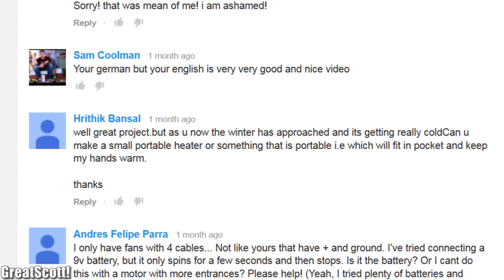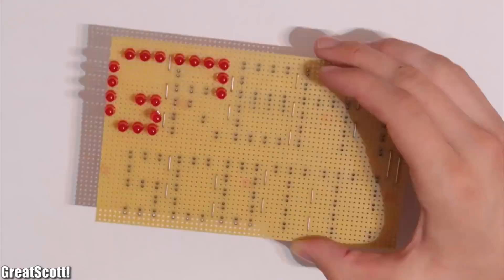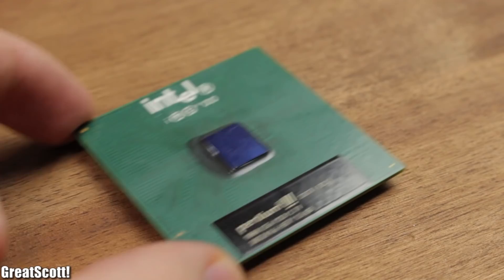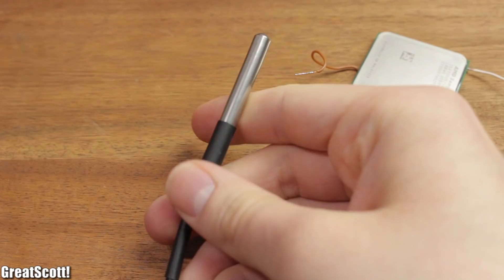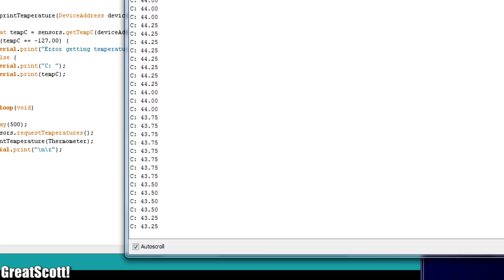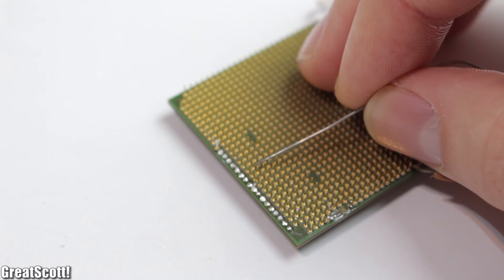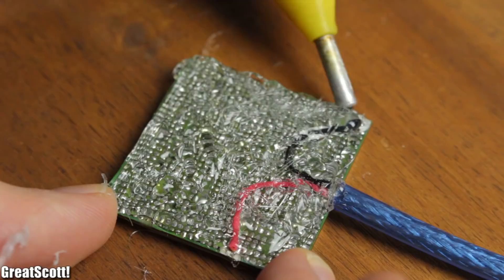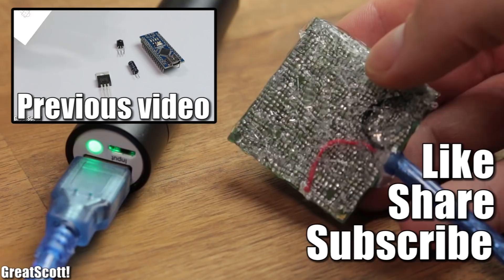Stay warm this winter: CPU Hand Warmer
1x Arduino Nano
1x DS18B20 Thermal Probe
1x 10k Resistor
1x 5V Power Bank

In this small project I will show you how I repurposed an old AMD CPU to create a small, light and easy to use electric hand warmer. With the help of a small portable power bank this gadget can warm you up for around 2 and a half hours and can easily reach temperatures up to 60 degrees celcius.

2011 Lookalike by Bartlebeats
Aduro by Jens Kiilstofte